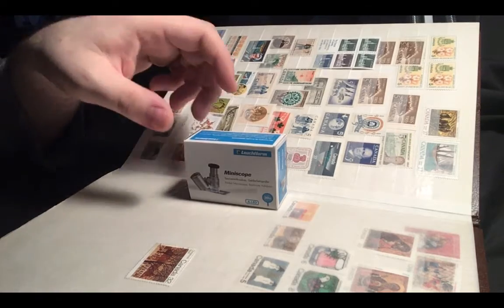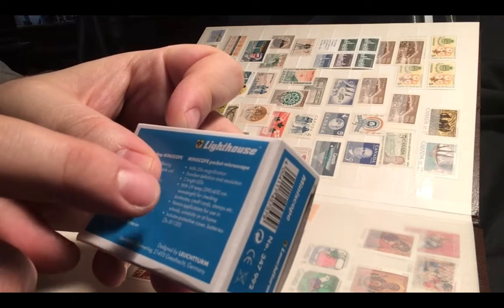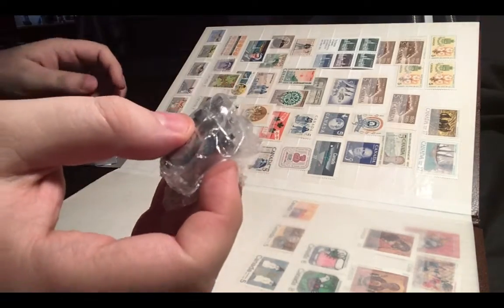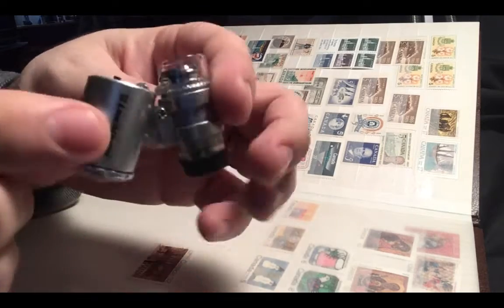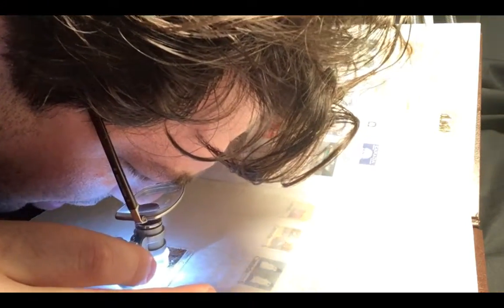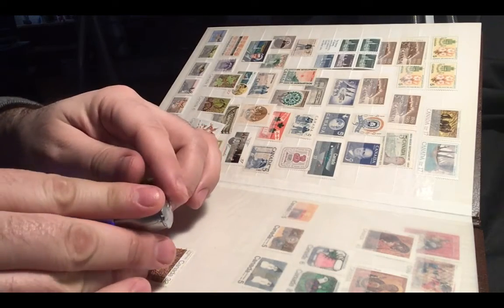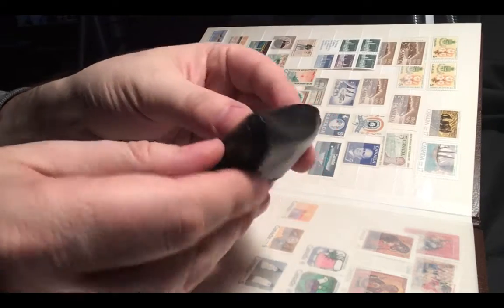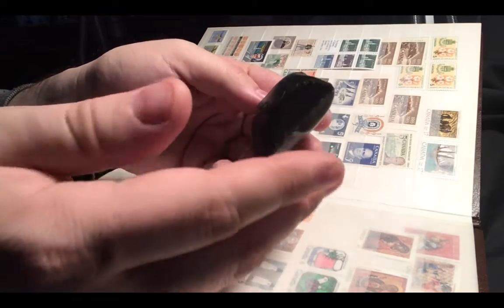Review & Unboxing Pocket microscope MINISCOPE from Leuchtturm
This is a review & unboxing of the Pocket microscope MINISCOPE from Leuchtturm (Lighthouse) I bought from coinandstampsupplies.com